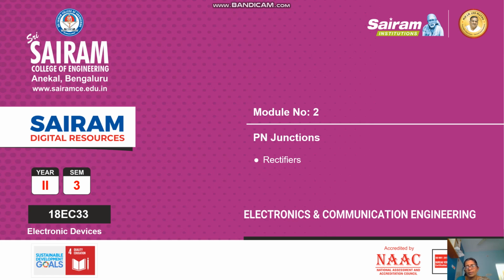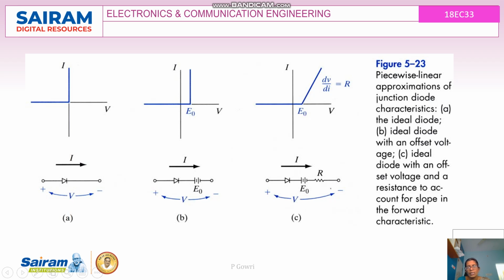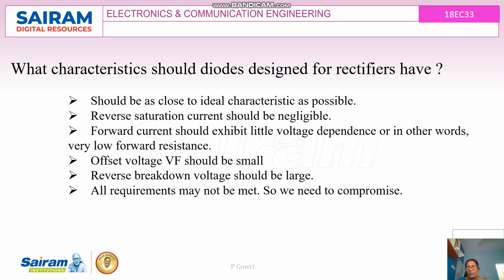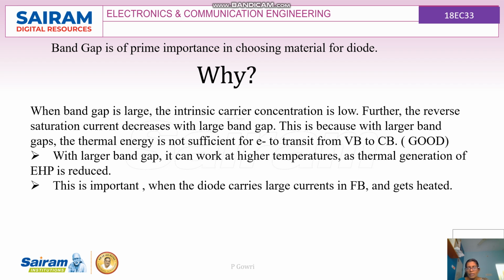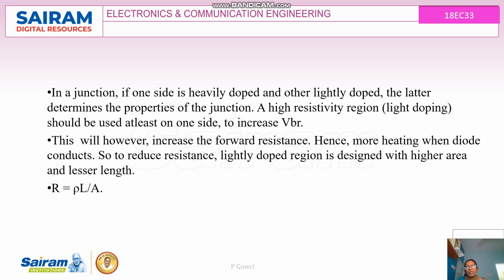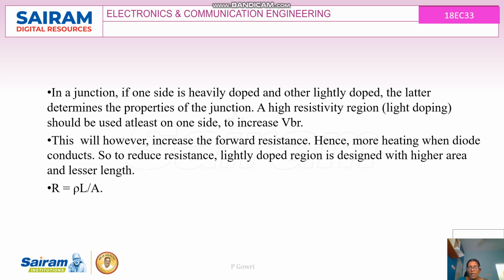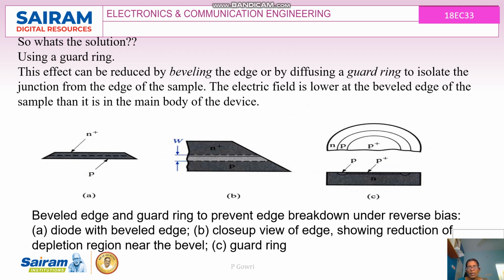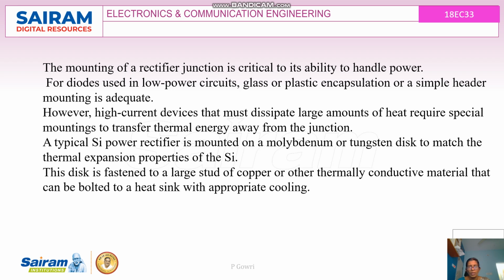Lecture video_Module2 _Rectifiers_P Gowri